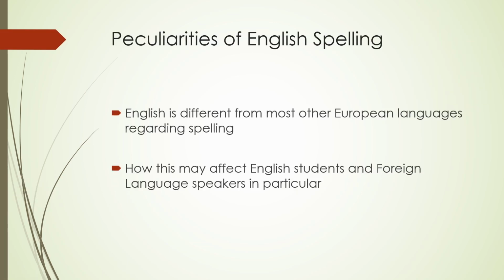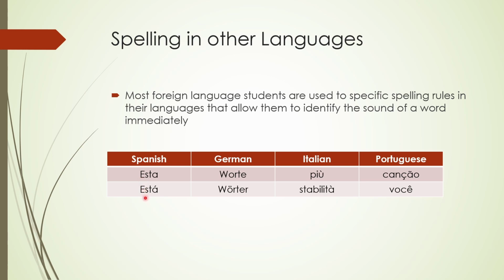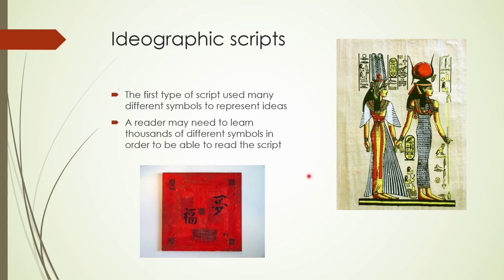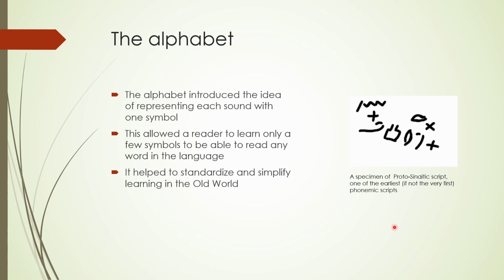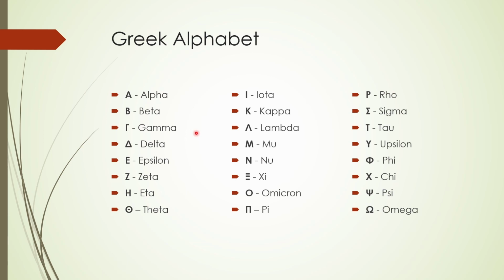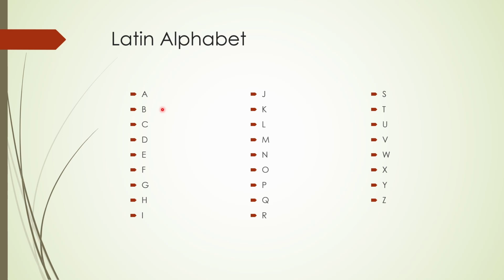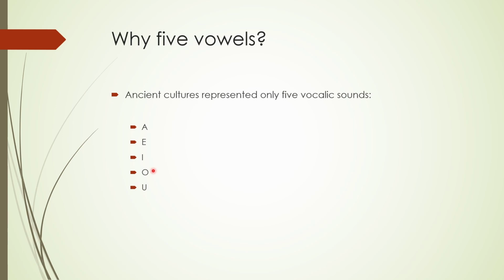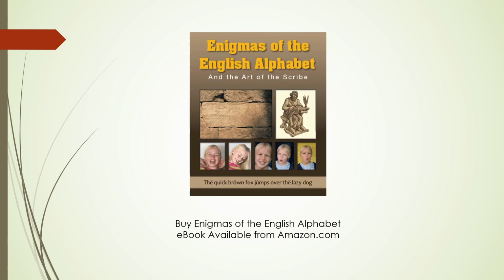Evolution of Spelling Part 1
Evolution of Spelling Part 1 - how the alphabet evolved and how this affects all students of English